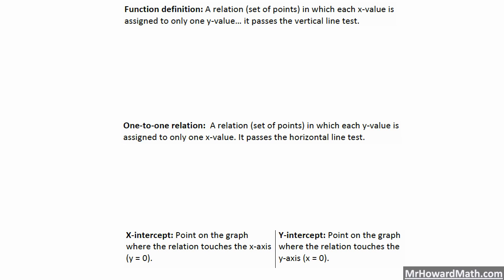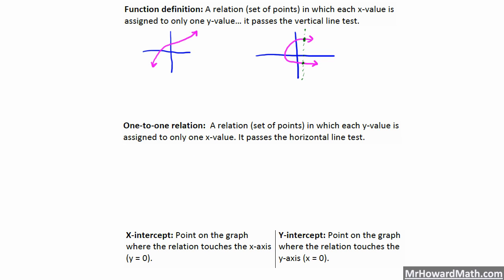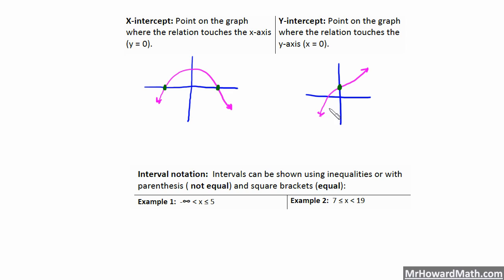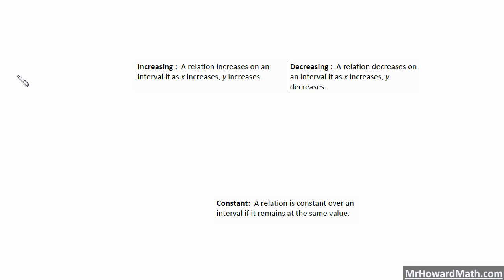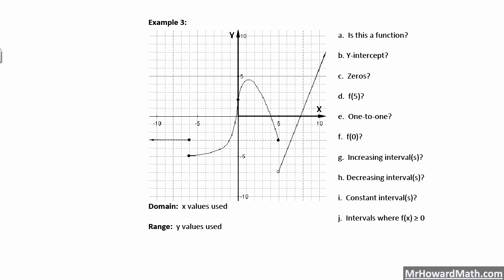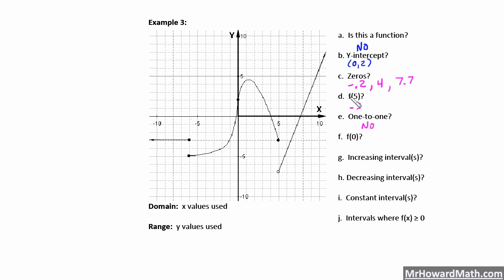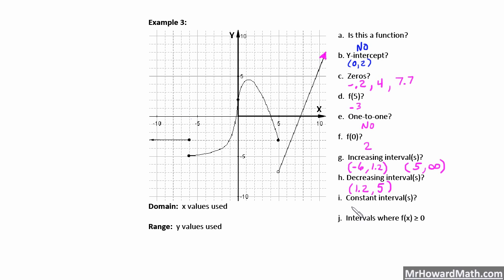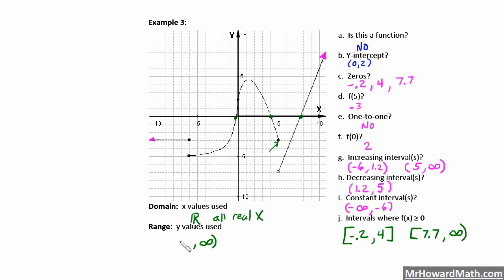Pre-Cal Basic Definitions (function, one to one, interval notation, increasing, decreasing)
We discuss basic definitions we will use the rest of the year. All examples are provided by BluePelicanMath.com.